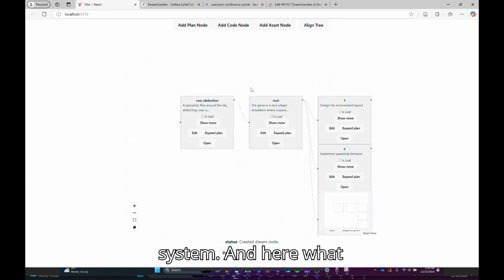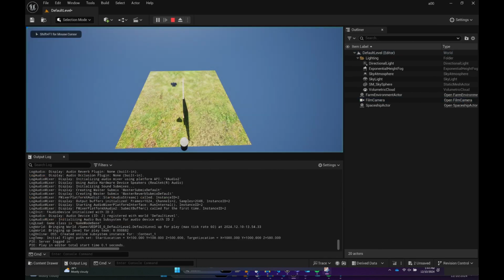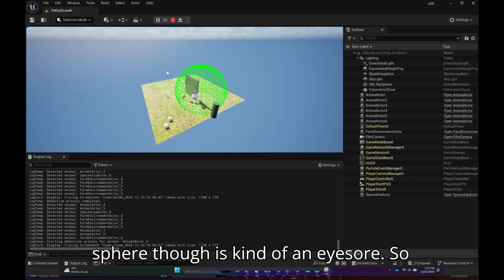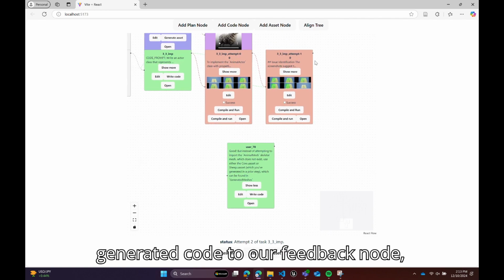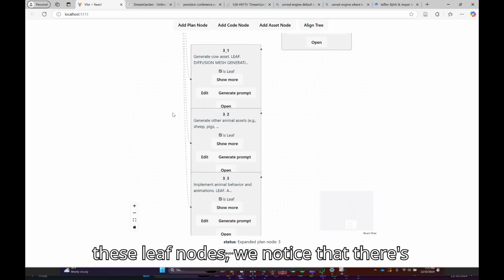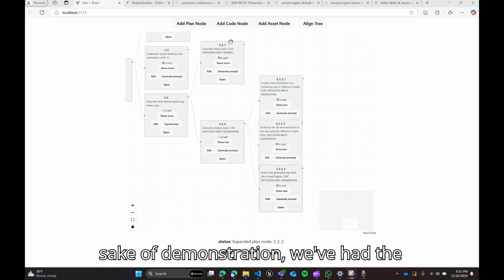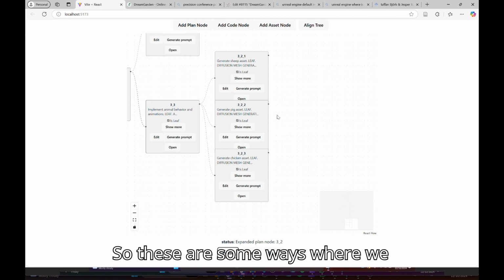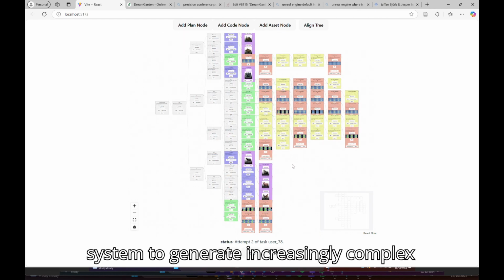DreamGarden Demo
This is a video walkthrough/demonstration of DreamGarden (Best Paper Award at CHI 2025), an LLM-driven design assistant for game prototyping in Unreal Engine. We showcase the ways a user can interact with the system via a running example, in which the system generates some non-trivial environment dynamics, downloads/generates appropriate assets, and lays objects out in the scene.